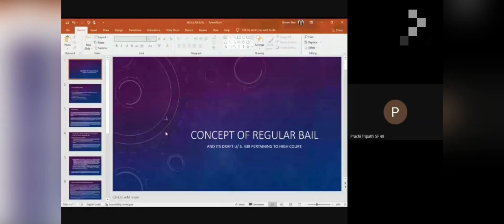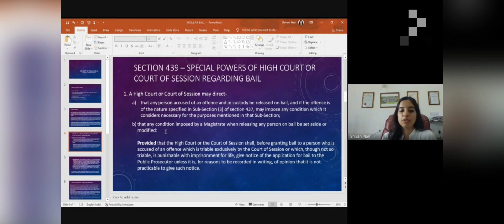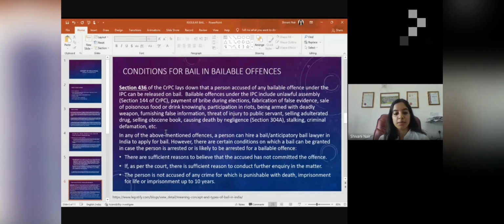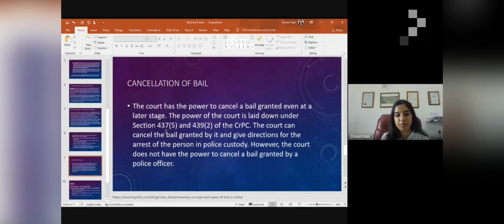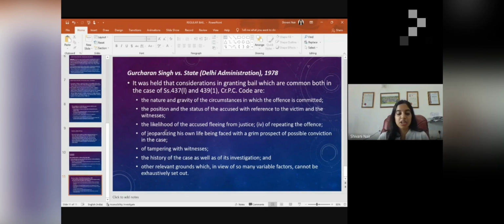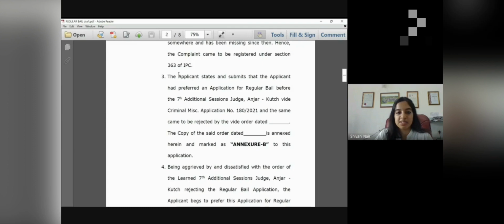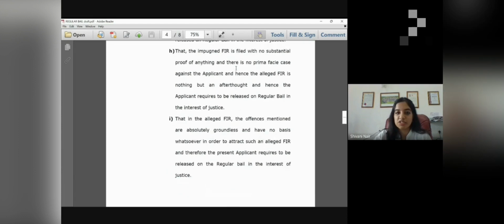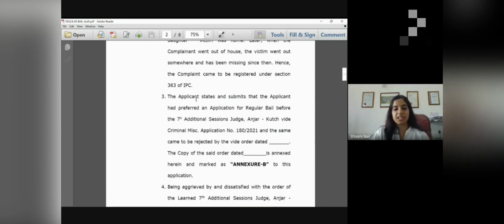EXPLAINING REGULAR BAIL & HOW TO DRAFT THE SAME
This Video is complete explanation on What is a Regular Bail & how to draft the same. This session was conducted by an aspiring law student, Miss Shivani Nair.

About Judicial Mascots
Judicial Mascots is dedicated in contributing to the legal fraternity, inculcating the ideology of giving people advantage of getting in touch with the India's best lawyers through it, basically a team of legal experts.

 JMFC Sessions (Civil Judge)